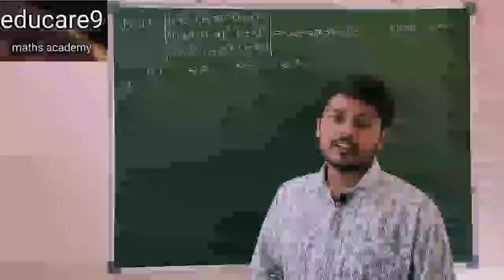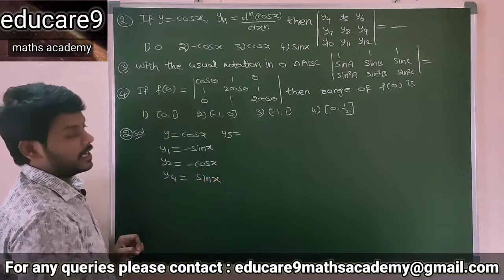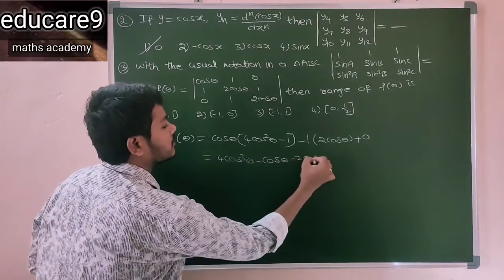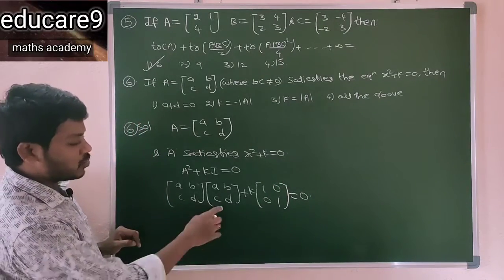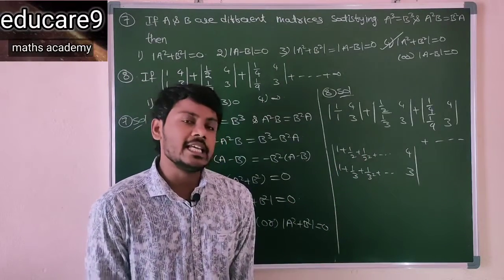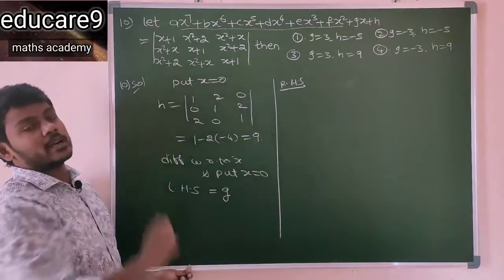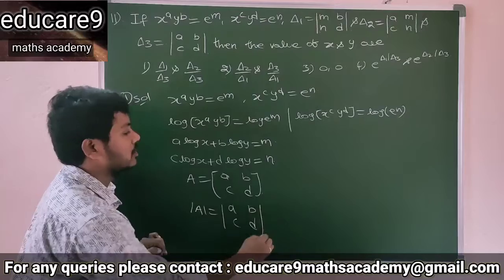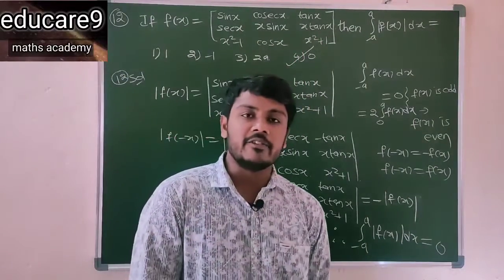MATRICES LECTURE-7 || DETERMINANTS || PREVIOUS YEAR PROBLEMS || EAMCET/CA/JEE || BY VINAY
In this video we discussed previous year problems on determinants.